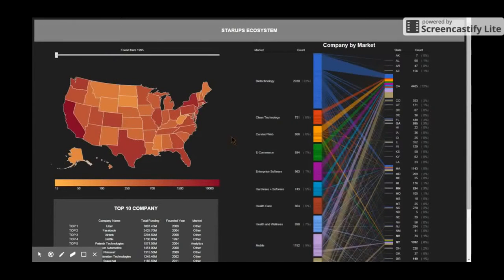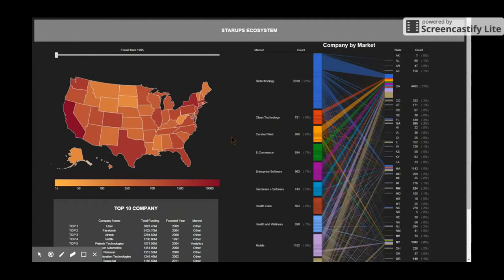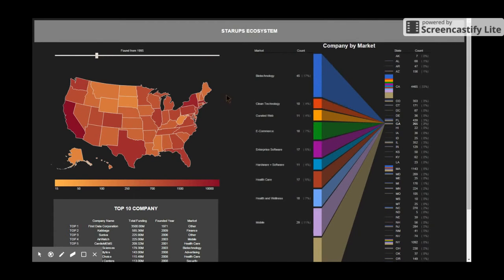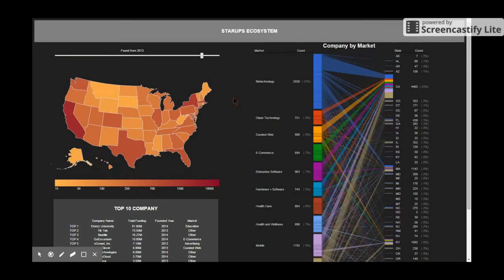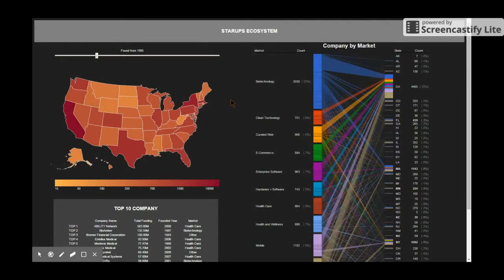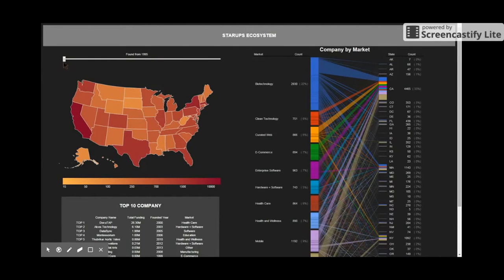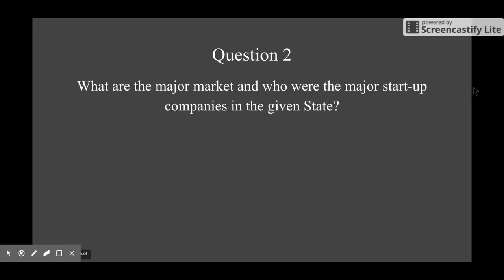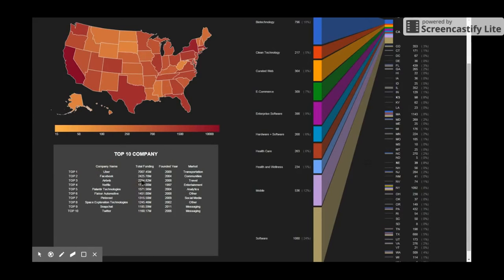我已编辑的视频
我是使用 YouTube 视频编辑器 制作的此视频